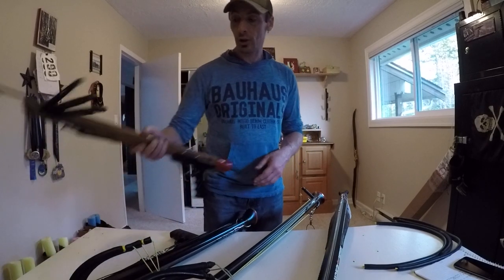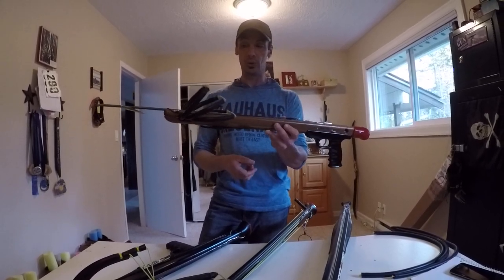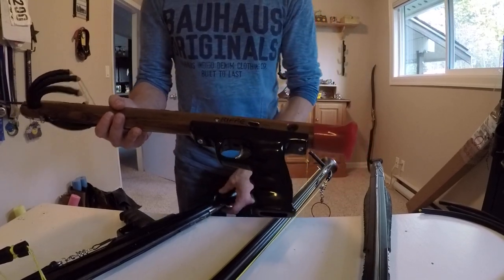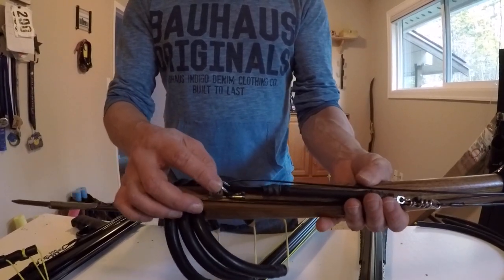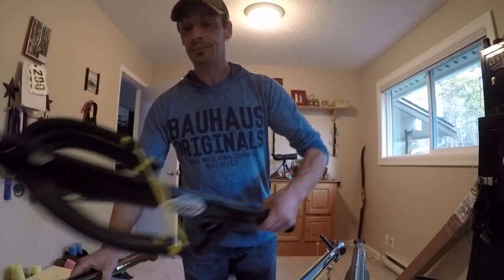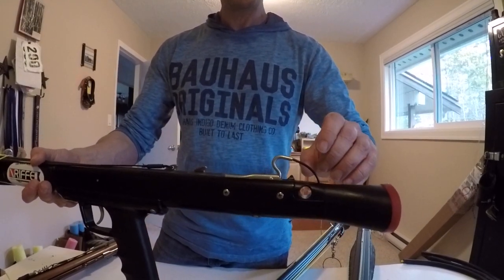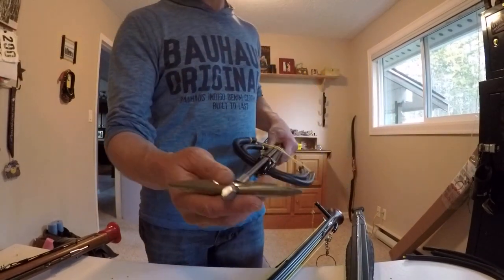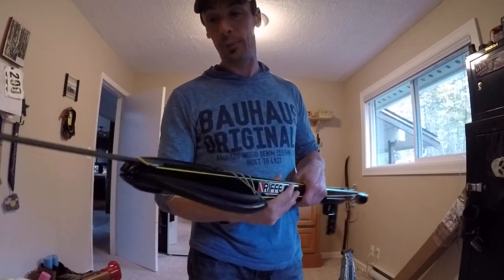Riffe VS Pathos speargun review PART 1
Riffe competitor 00, Riffe Metaltech #1, Riffe Metaltech #3 (w/ enclosed track and breakaway), Pathos laser 85cm (enclosed track)